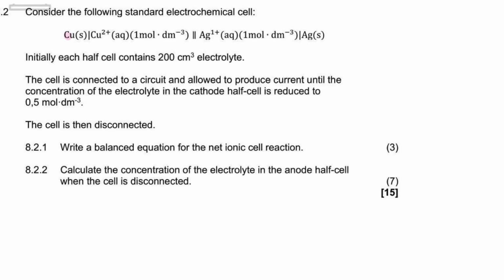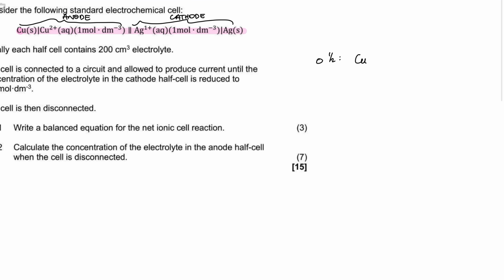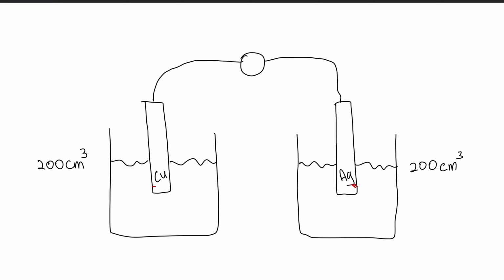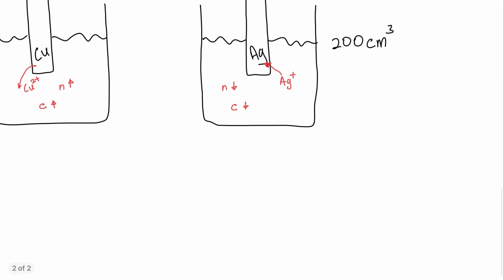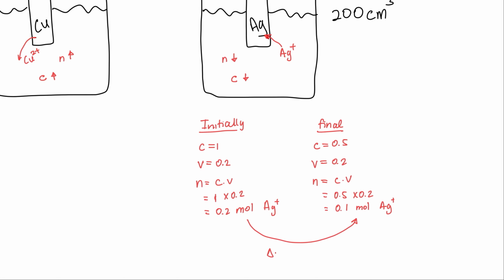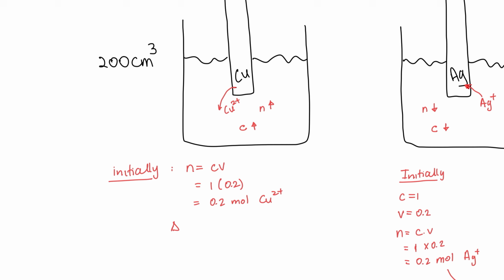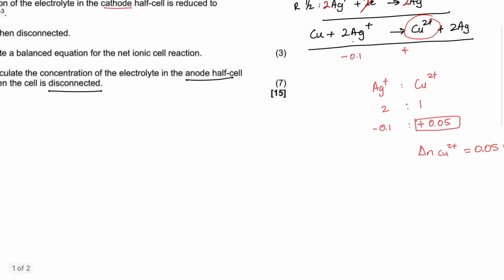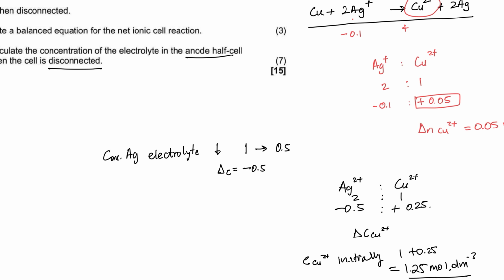Galvanic cells | Calculating the change in concentration of electrolytes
In this video, we solve a galvanic cell problem where silver ions are reduced and copper ions are formed. We use the net ionic equation, apply stoichiometric ratios, and calculate final concentrations step by step. This method shows how to carefully track moles, ratios, and solution volume to arrive at the correct answer. Perfect for Grade 12 chemistry and exam preparation!